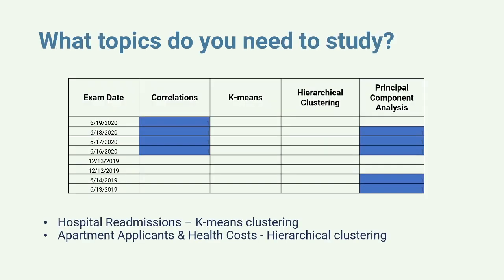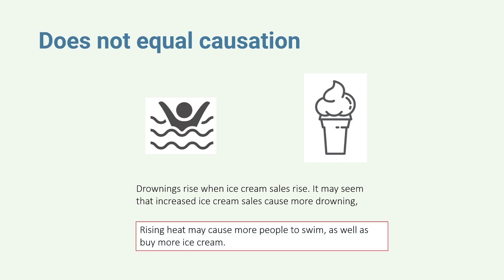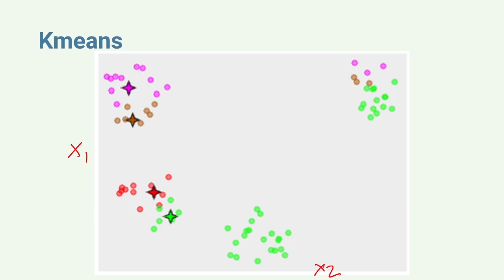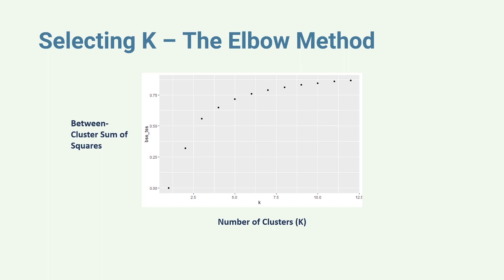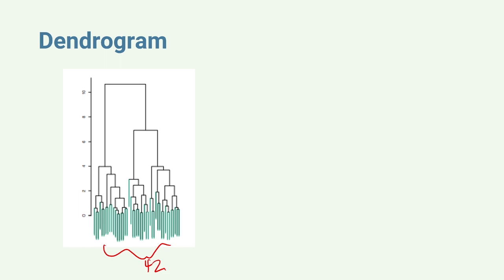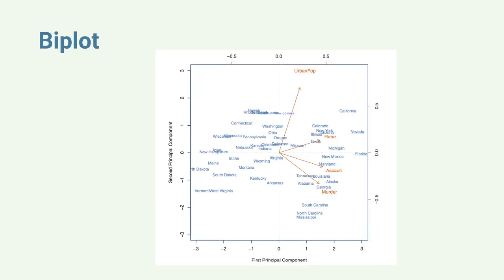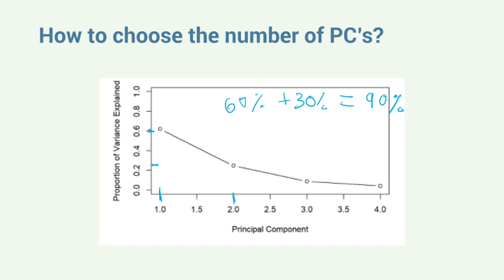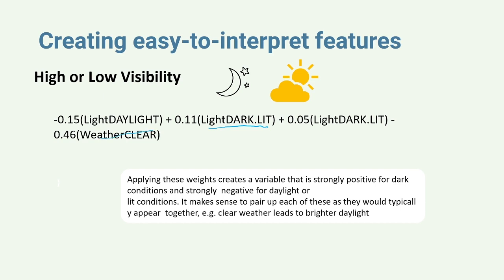Unsupervised Machine Learning 🌎 Predictive Analytics Exam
How can a machine learning model discover patterns when there is no labeled answer to predict? In this lesson, we explore unsupervised learning and its role in predictive analytics, exam preparation, and modern AI.

This is the final learning objective in the course, covering k-means clustering, hierarchical clustering, principal component analysis (PCA), and correlation analysis.

    K-means clustering: group observations around cluster centers based on similarity.

    Hierarchical clustering: explore how observations form nested groups.

    Principal component analysis: summarize variation using fewer dimensions.

    Correlation analysis: examine relationships between variables.

    Supervised vs. unsupervised learning: understand the difference between predicting a known outcome and exploring structure in data.

📝 PREDICTIVE ANALYTICS EXAM PREPARATION

The lesson reviews examples from the exams and practice projects available when this course was recorded, helping you connect the concepts to applied questions. Treat the exam-frequency discussion as historical context—not a guarantee of what will appear on a future exam.

🤖 HOW THIS CONNECTS TO MODERN AI

The shared idea is learning useful structure without someone manually labeling every example. K-means discovers groups in unlabeled data. Large language models commonly use self-supervised pretraining, deriving learning targets from the text itself—for example, predicting the next token. These approaches share a broad connection, but their objectives and algorithms differ.

🛡️ DOES “UNSUPERVISED” MEAN “NO GUARDRAILS”?

No. Training without labeled outcomes is different from letting an AI system act without oversight.

A self-directed LLM agent can plan, use tools, and adjust its approach while still operating within instructions, permissions, approval requirements, and other safeguards. Autonomy describes how a system acts; unsupervised learning describes how it learns from data.